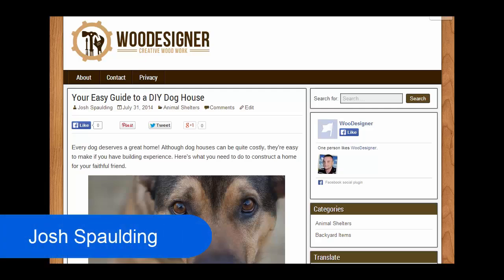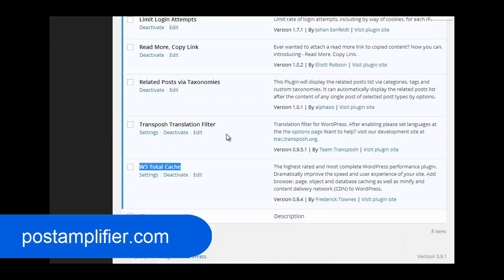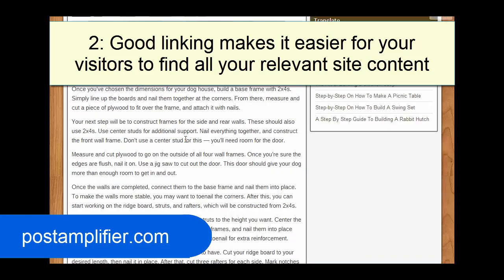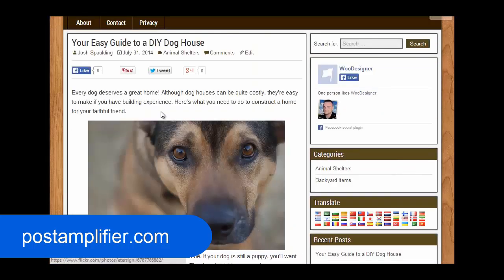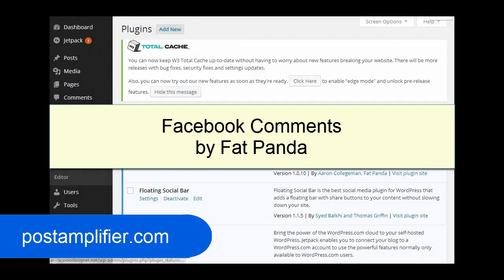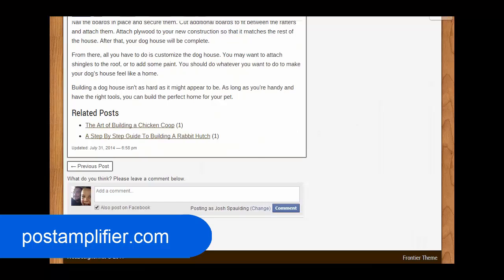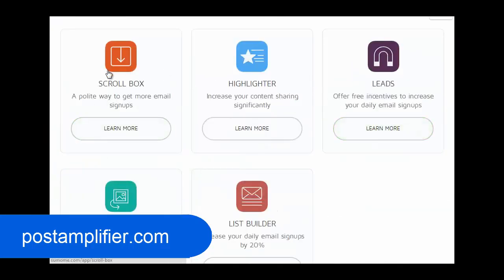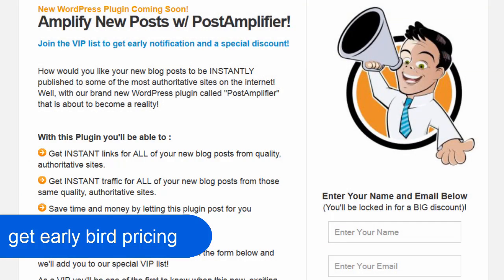8 Must Have WordPress Plugins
to get our powerful, premium plugin, which wasn't listed in this video, that will get you links and traffic to your new blog posts.